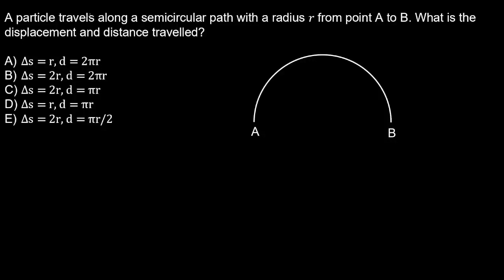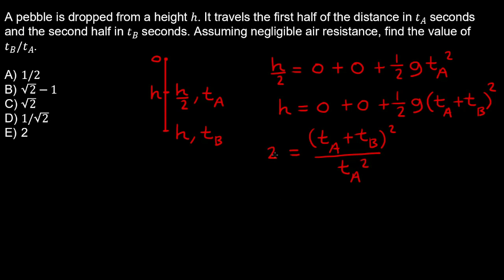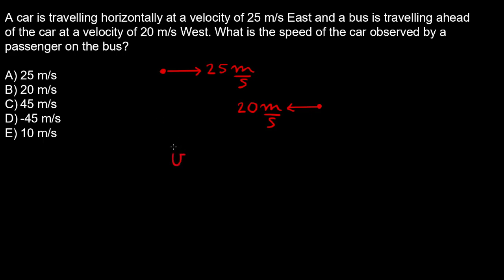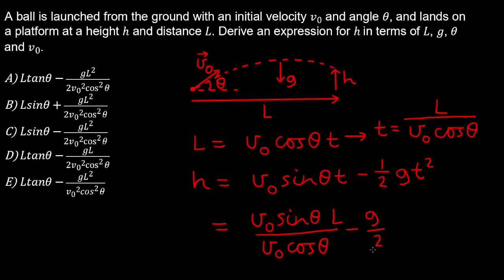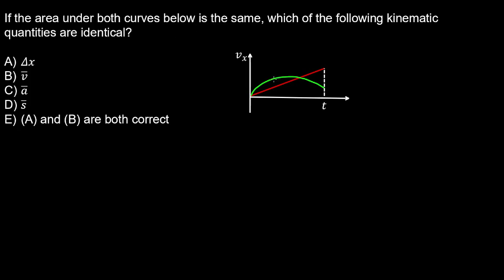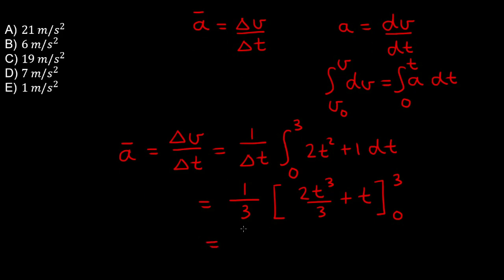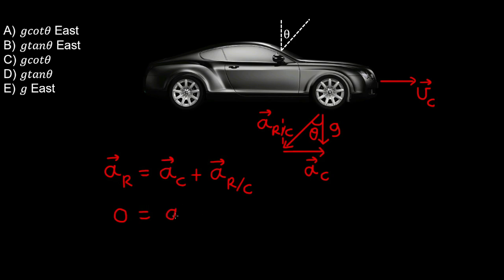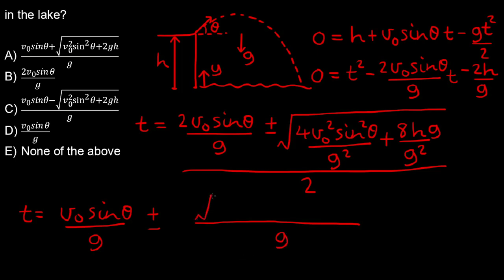Kinematics (Unit 1), Fast Revision, Exam Problems and Solutions PDF - Physics (Mechanics)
This physics video provides quick revision on the main topics of Kinematics (Unit 1) to help you ace (A+) your exam, including the instantaneous and average quantities (displacement vs distance, velocity vs speed, acceleration), 1D motion, projectile motion, relating graphs using calculus, constant and non-uniform acceleration, and relative motion.

0:00 Quiz 1 (10 problems)
19:46 Quick revision on the main topics
26:07 Quiz 2 (10 problems)